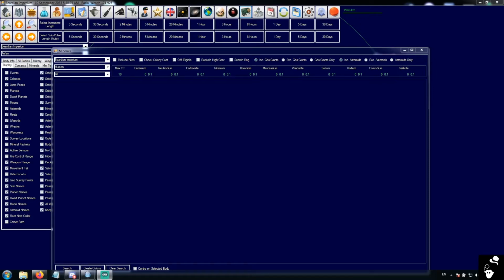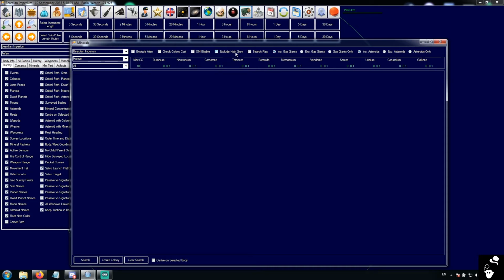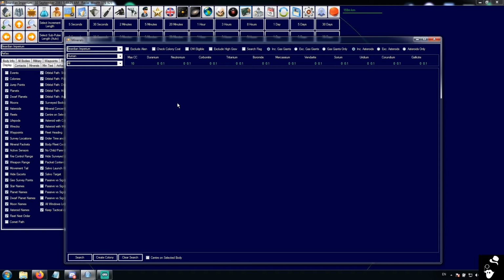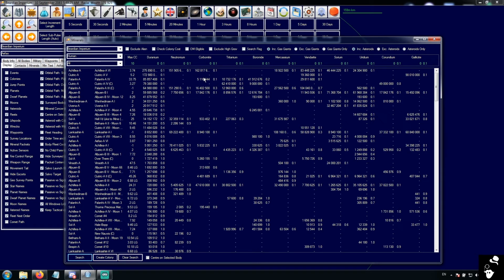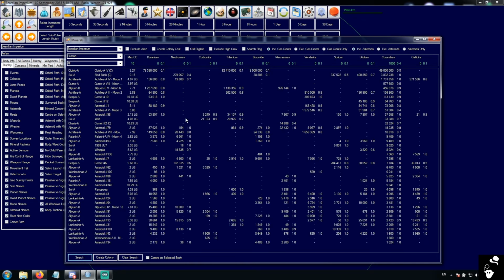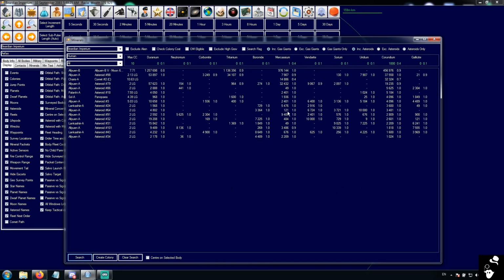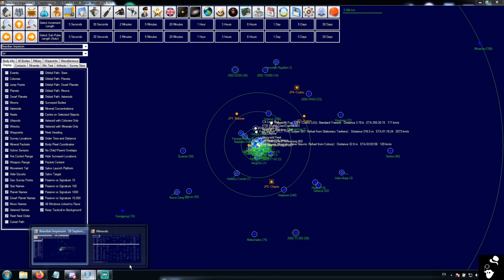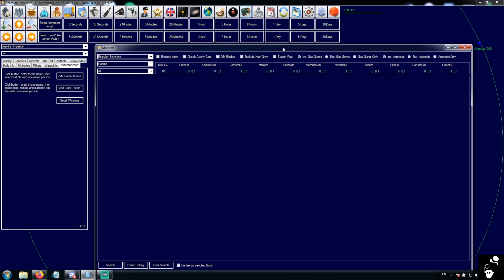Aurora C# - NPNG Tutorial - Mineral Survey and window position reset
Index:
00:00 - What it does
00:37 - Dropdowns
00:59 - Top boxes / broad filters
02:20 - Mineral Search/filtering
07:50 - Resetting Window Positions

Tutorial and Instructional Series to Aurora C#, everything you want to know about Aurora C#, from installation to advanced tactics and strategies.

Many thanks to Admiral Kew on the Aurora Discord for the spaceships in the thumbnail.